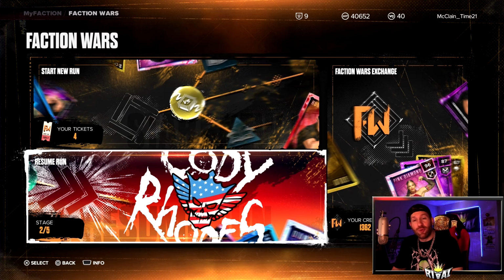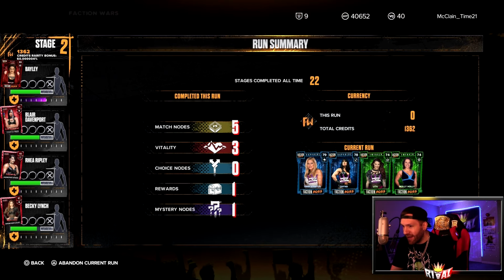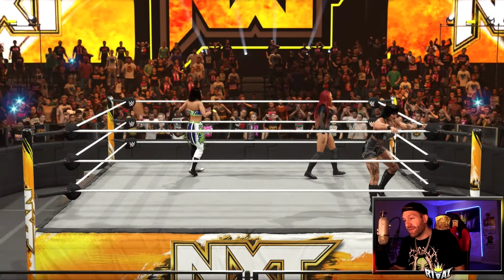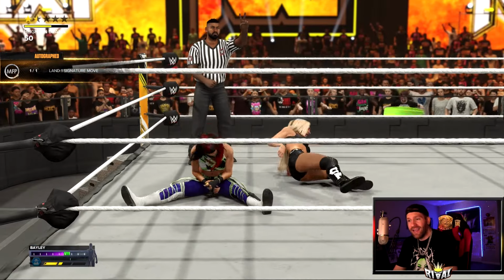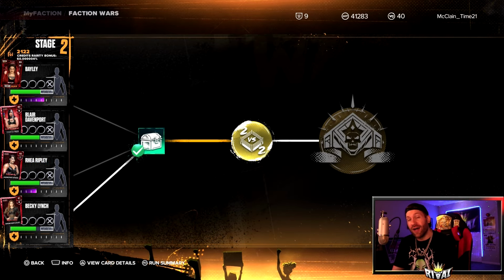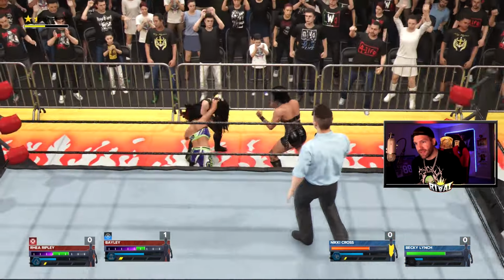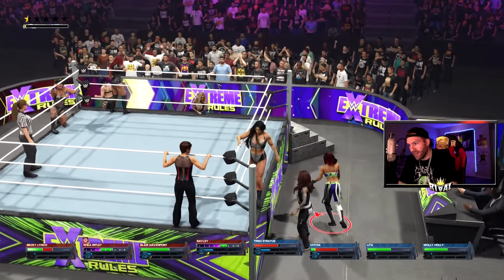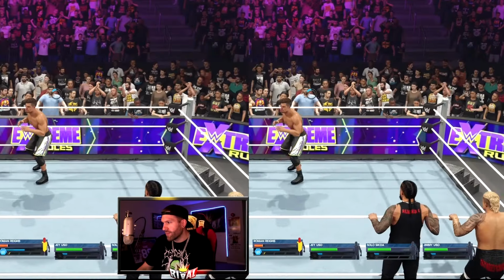*QUICK FACTION WAR WINS* & FACTION WAR TIPS | WWE2K24 MyFACTION Tips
I currently live stream here on YouTube & on Twitch at the same time. Catch me on either one.

Title: *QUICK FACTION WAR WINS & FACTION WAR TIPS* | WWE2K24 MyFACTION Tips & Tricks